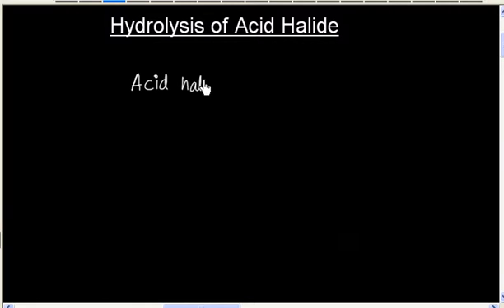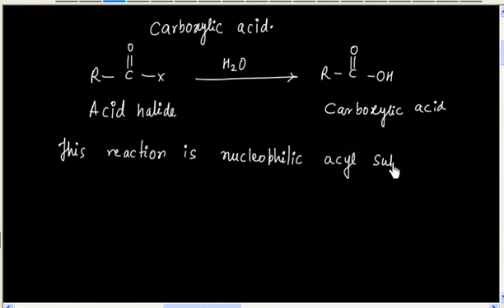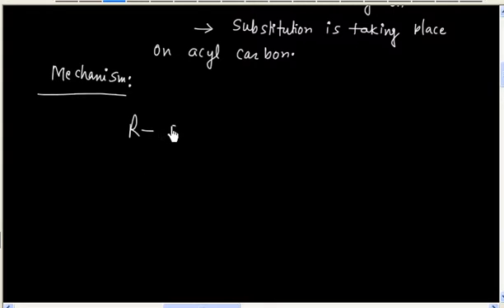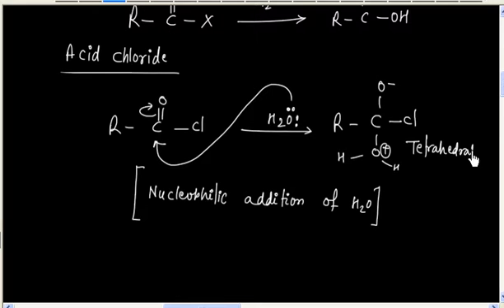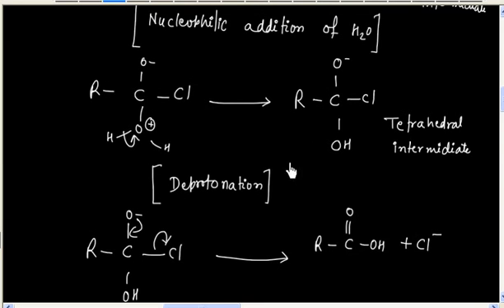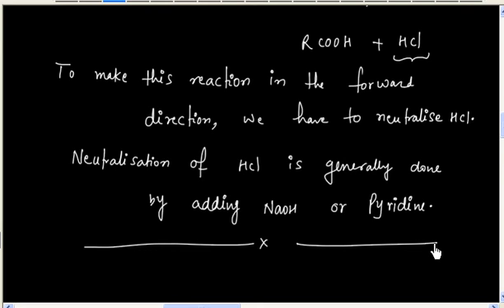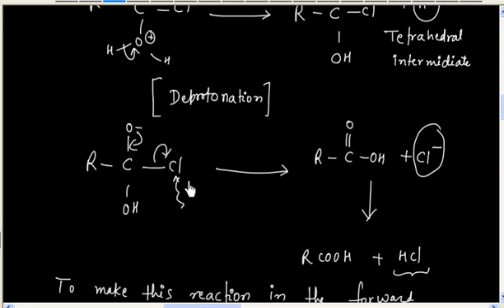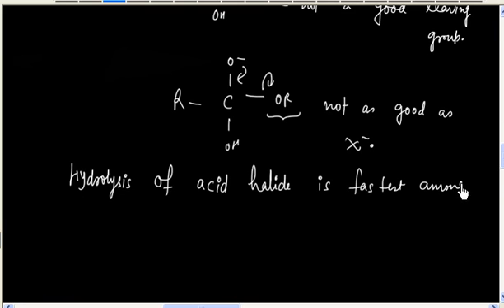Acid Derivatives # Hydrolysis of acid halide # Lecture